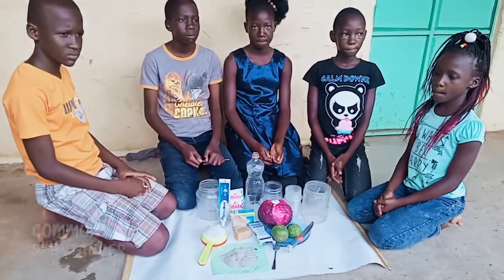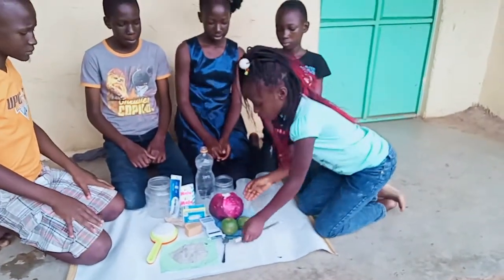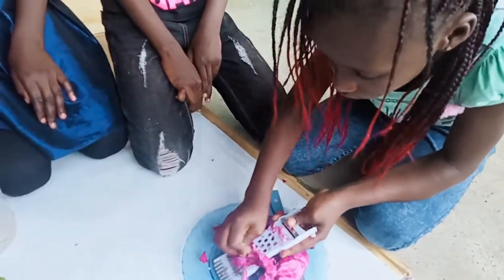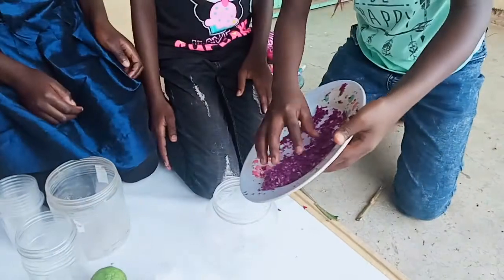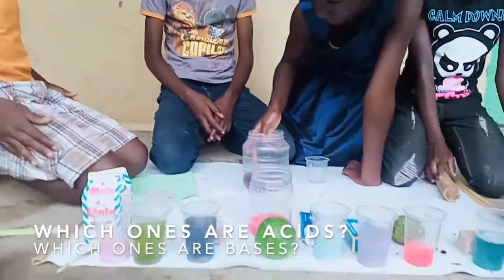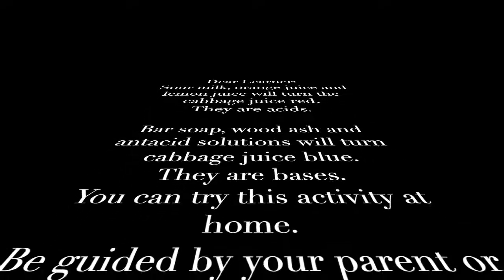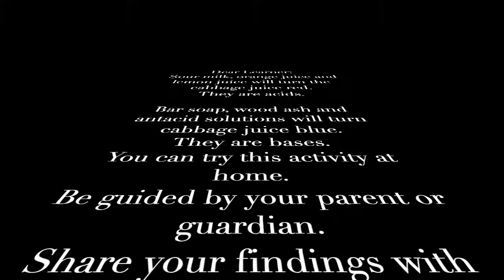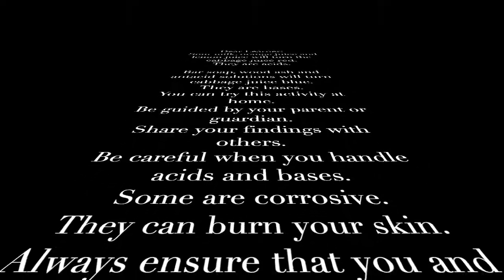Digital Lesson 11B: Using Red Cabbage as an Indicator (Video 2 of 2)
A guardian-guided home activity.
Learners use red cabbage juice to test whether some common substances are acids or bases.